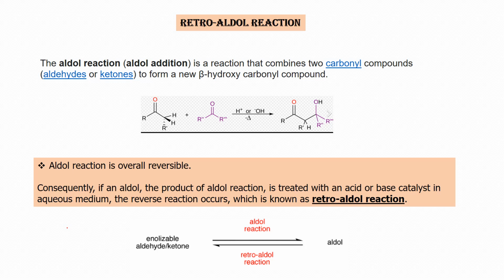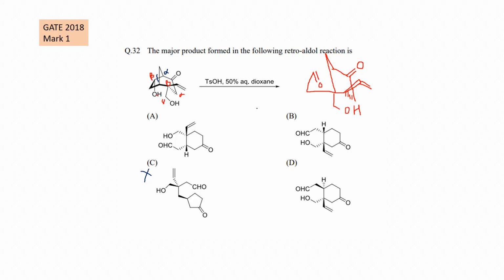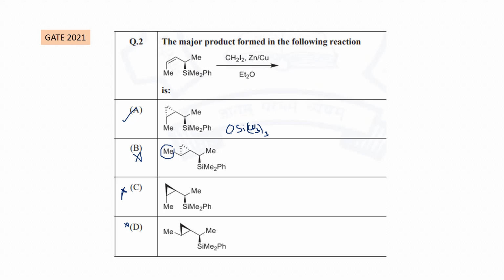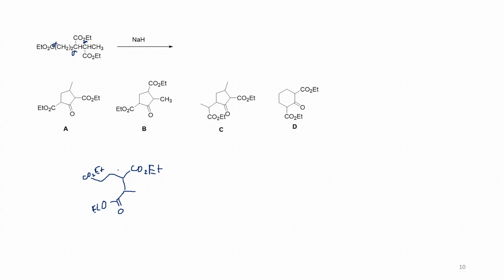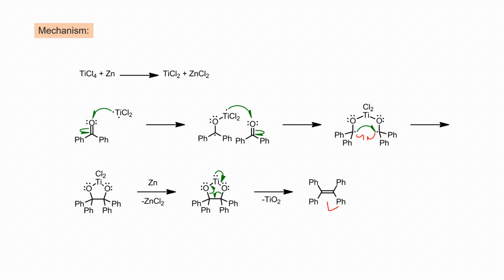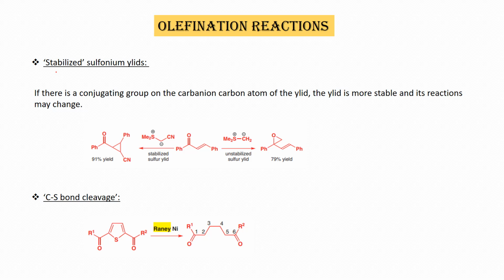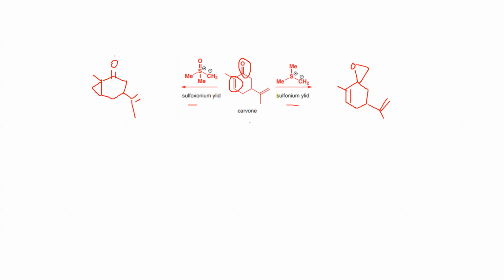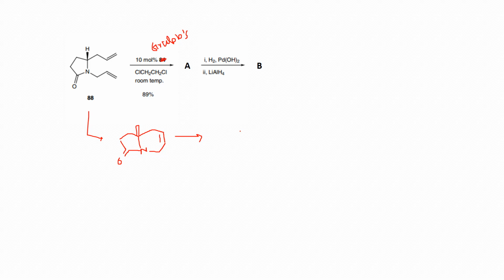Week 3- Retrosynthesis in Organic Chemistry, CY01, 2025